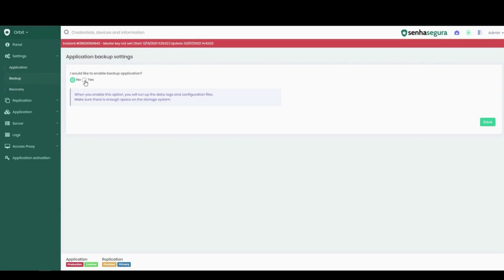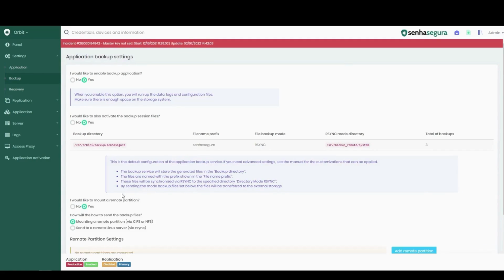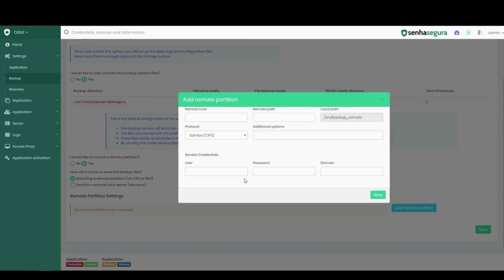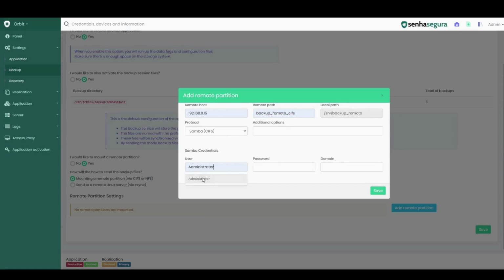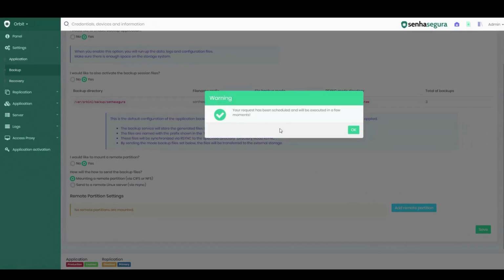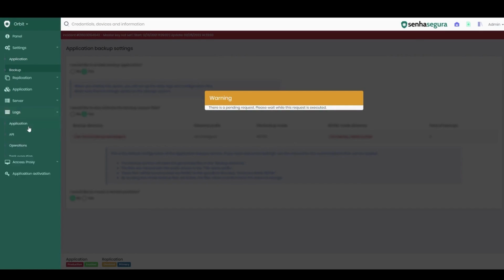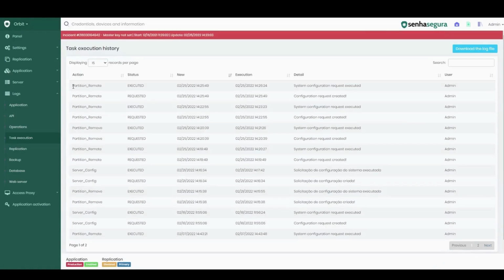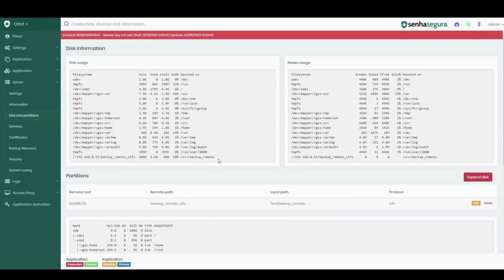How to setup senhasegura backup via WEB-CIFS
In this video, Andrew Ross, explains How to setup senhasegura backup via WEB-CIFS.